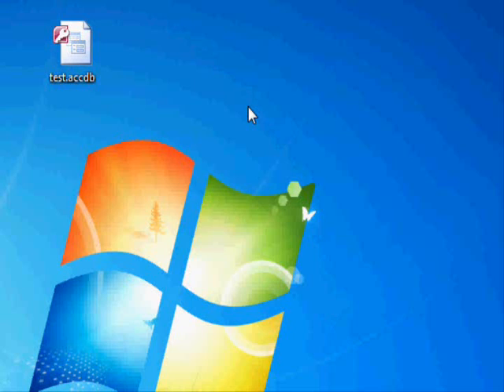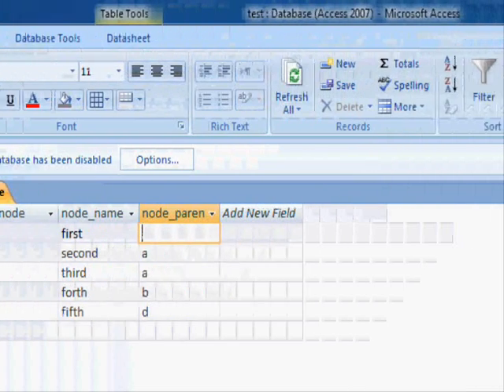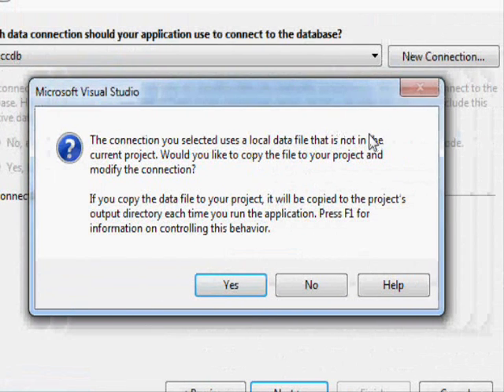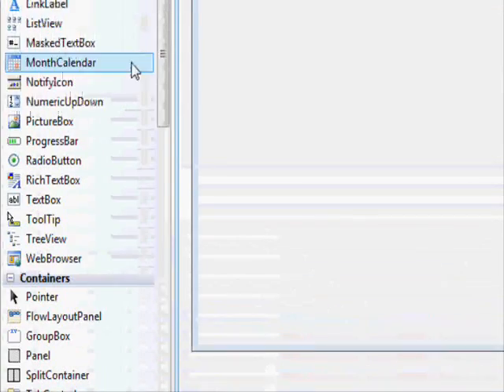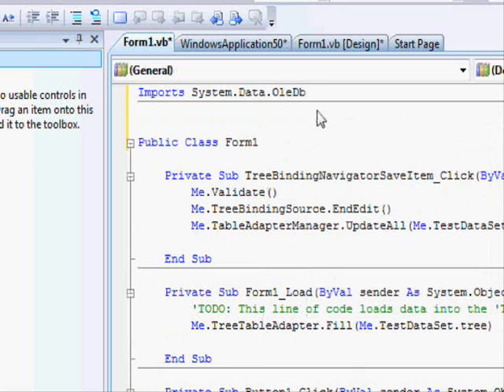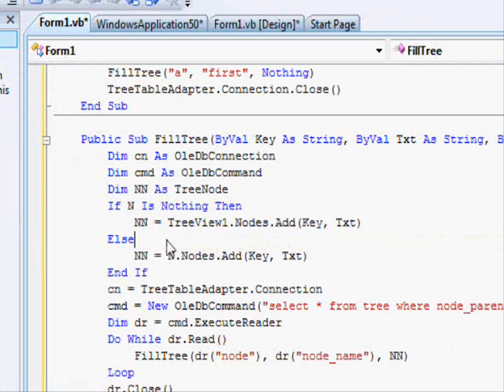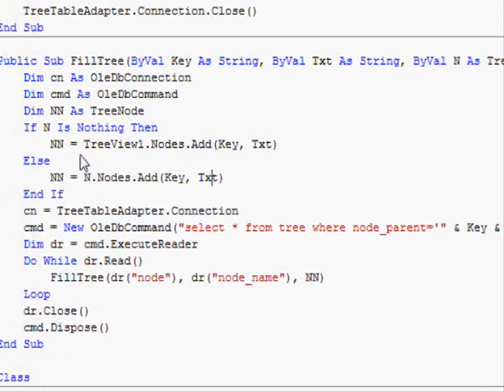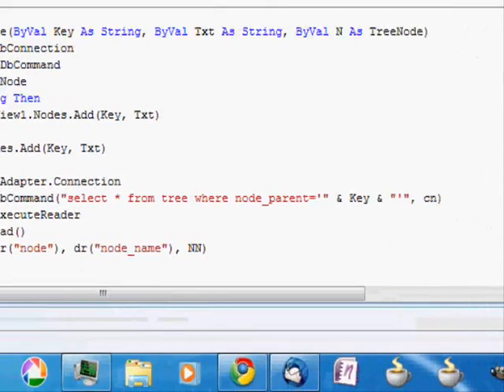How to: populate TreeView control from a database in VB.NET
ow to fill treeview control from a database in visual basic .net

to download source files and check other tutorials and how to.